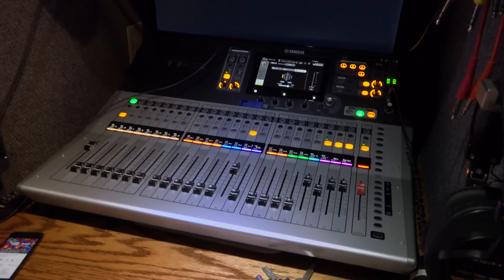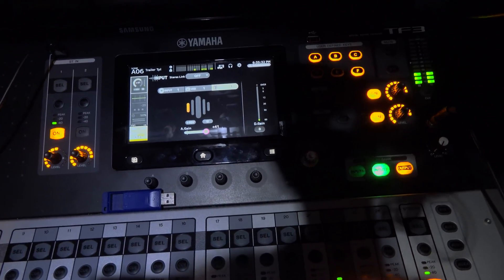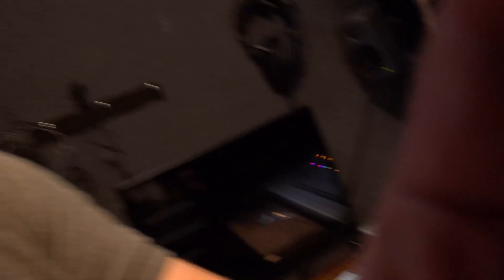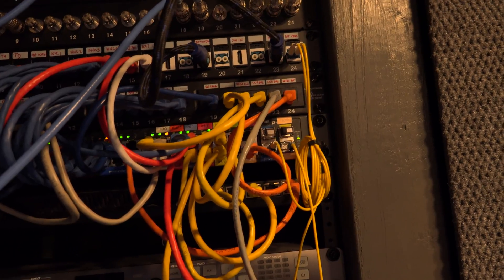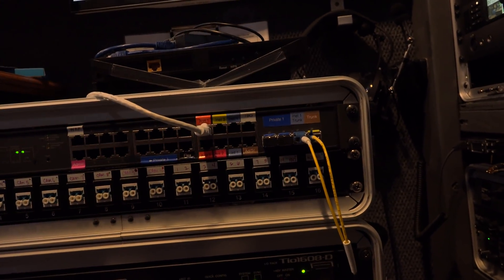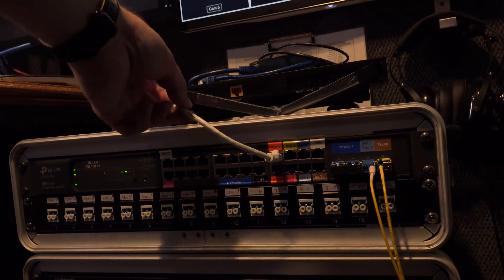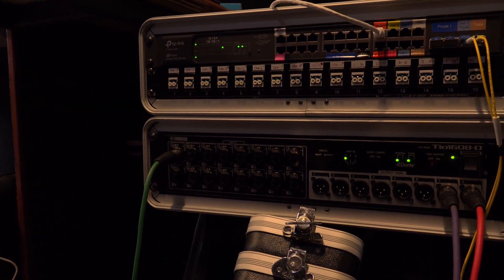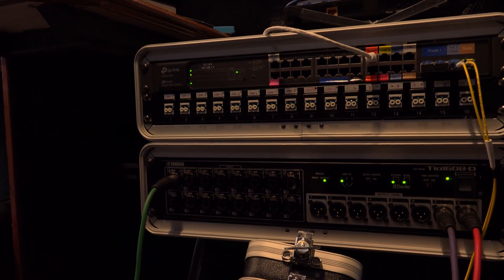Production Trailer Audio - Dante is in the house! Audio over Fiber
Apologies for the weird coloring. I didn't see it on the camera LCD and didn't particularly feel like re-shooting.

My basic Dante-based audio solution is installed and working.  We're using a Yamaha TF3 mixer with the NY64-D interface, going over fiber to a Tio1608-D stage box. Here's a quick walkthrough and explanation.